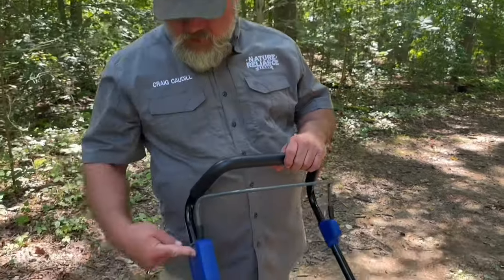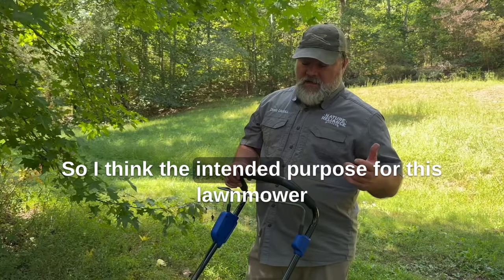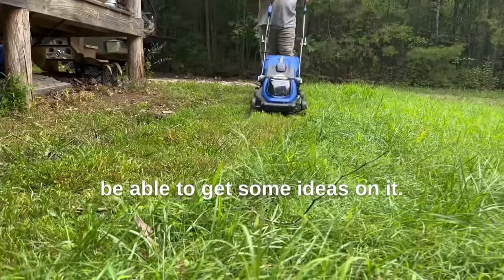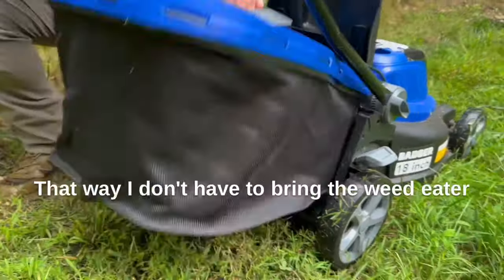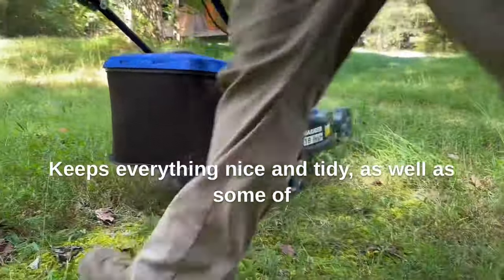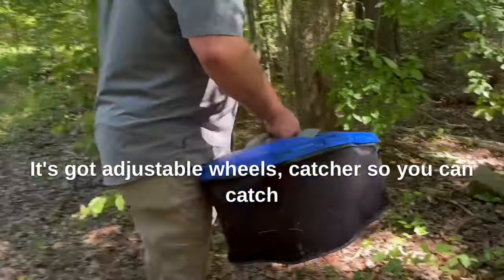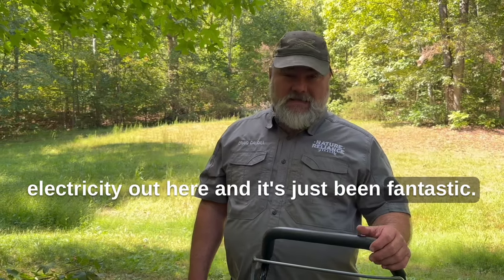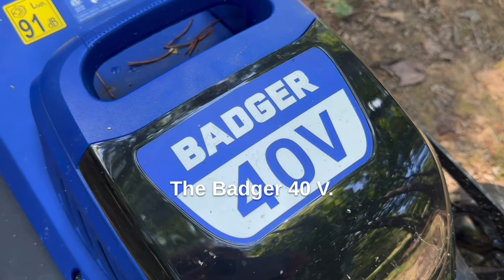Wild Badger Lawn Mower: Quiet, Powerful, and Efficient ￼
Powerful Brushless Motor：The speed is up to 3400RPM, providing premium cutting and improving working efficiency, 40V batteries provide up to 30 minutes runtime. Brushless motor offers 20% more power and extended engine life.

Super charging time: It takes up to 60min to fully charge the battery once.

5 Cutting Height Adjustments: You can adjust the cutting height directly between 0.98" and 3.14" which according to your preference or seasons.

Collecting and Mowing at one time: 11 Gallon large Collection Bag, it can hold lots of waste at once, which saves labor and reduces waste disposal costs.

Quickly Folding : This Lawn Mower can be quickly folded and stored within 5 seconds, which is convenient for storage and space-saving.

Like this video? Learn more about Craig's premium online courses